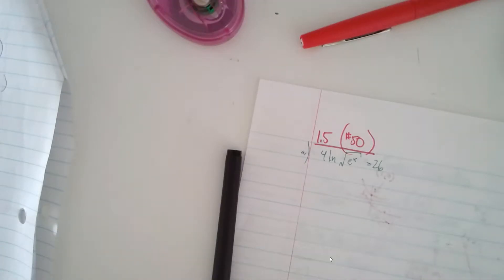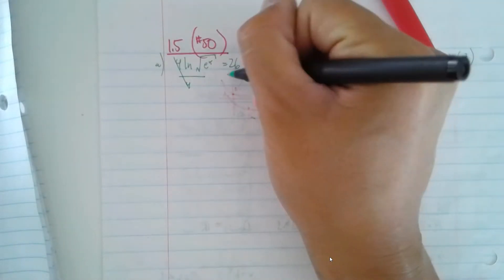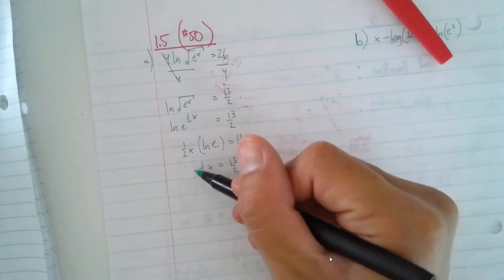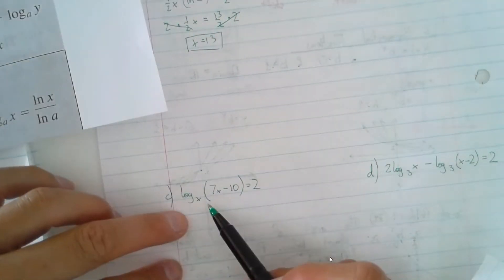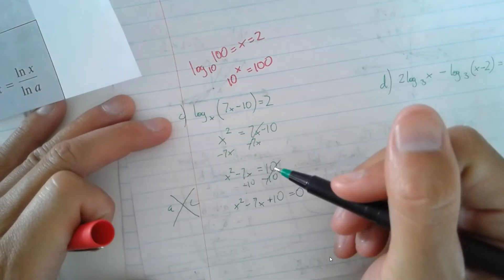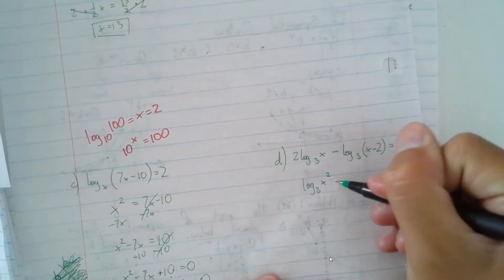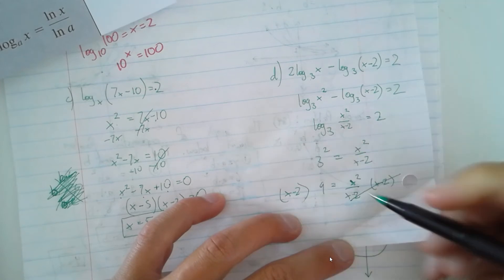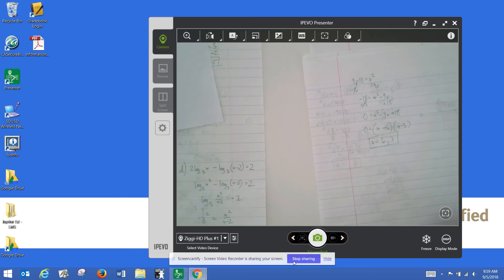Week 2 Lesson: Section 1.5 Logarithmic Review Problems (10min) (OPTIONAL TO WATCH)